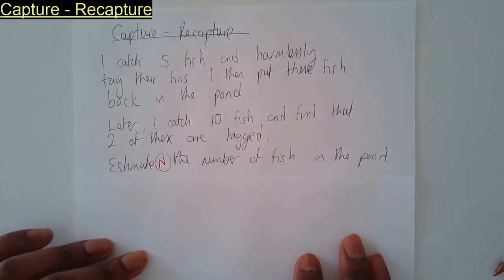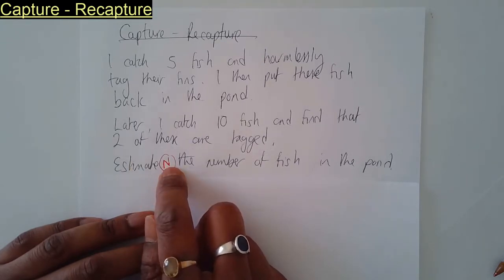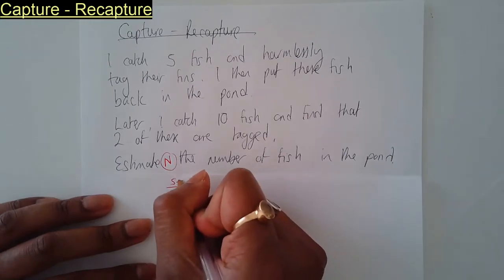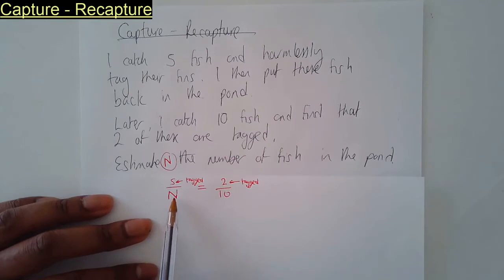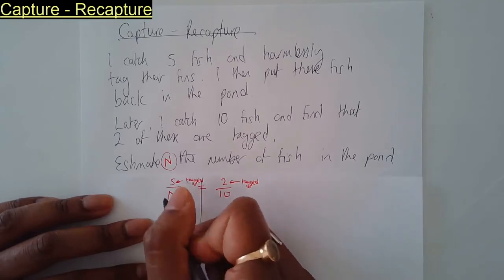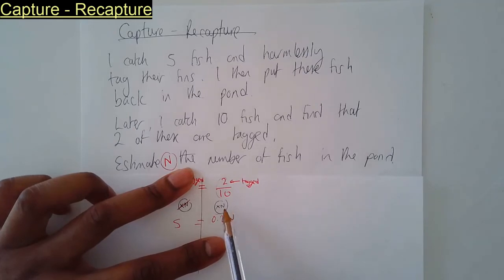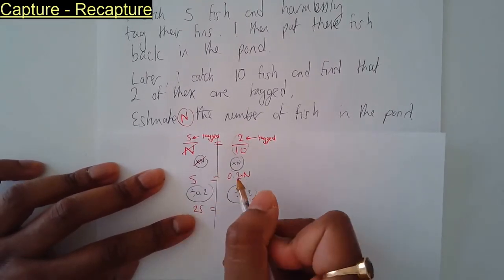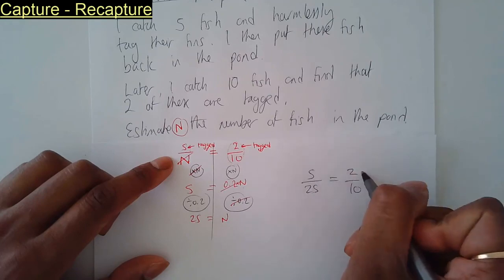01 Capture recapture